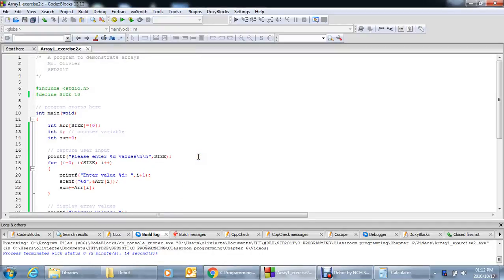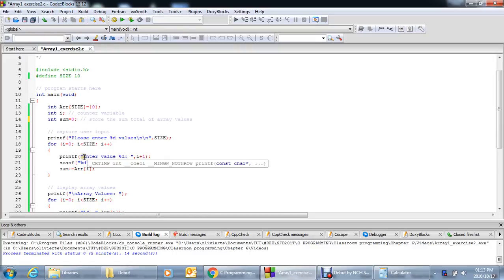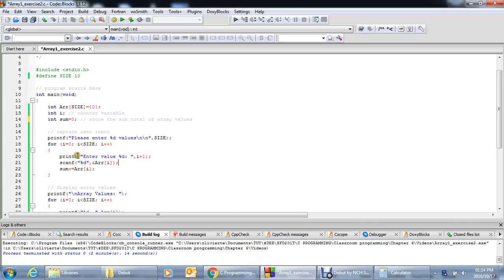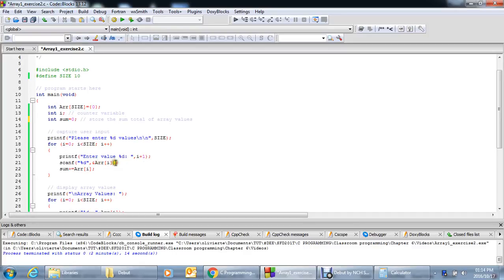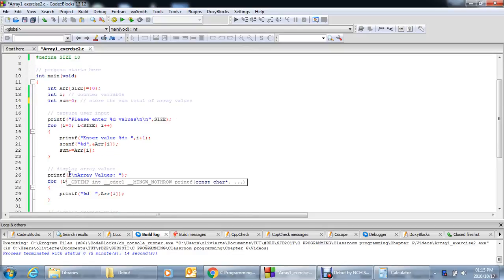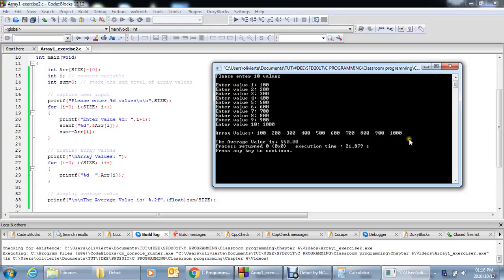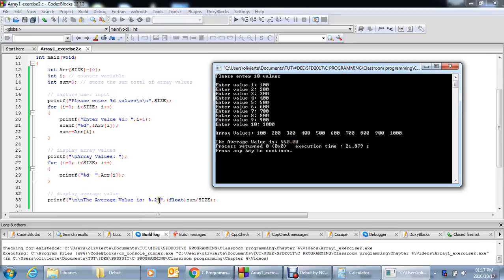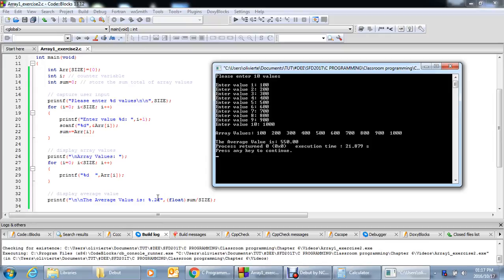Array Exercise2 Solution